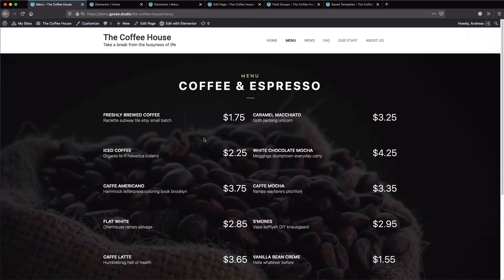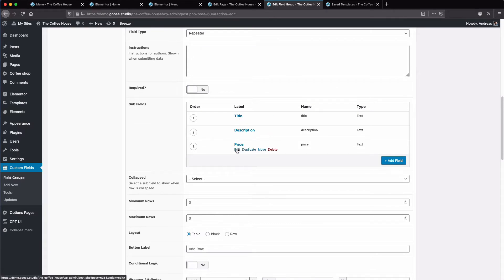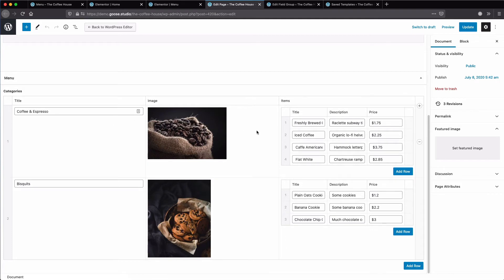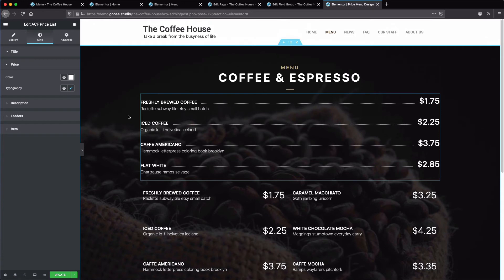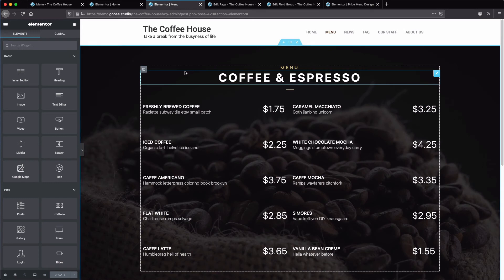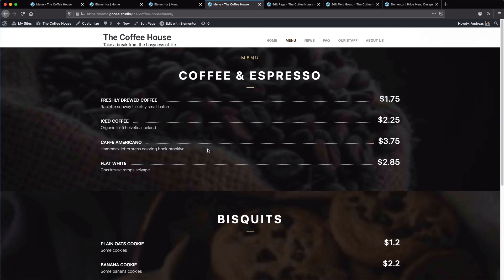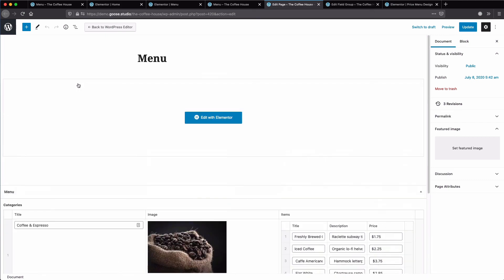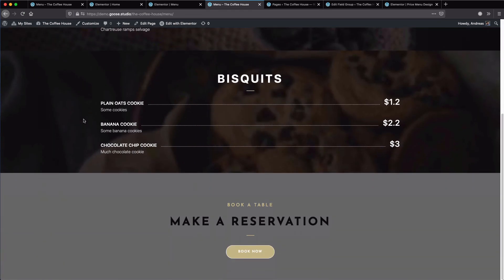Price Menu with categories (Nested repeater fields) - Advanced Elements - Elementor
In this video I show how you can convert a static price menu to a price menu made with ACF fields. I use Advanced Elements Price List widget and repeater with template widget.